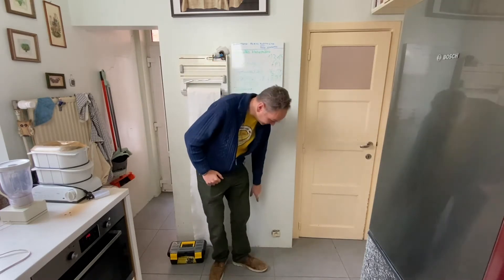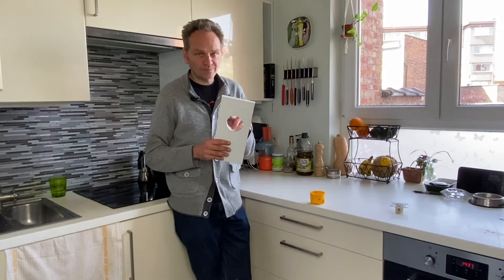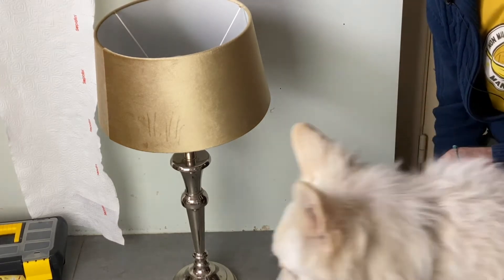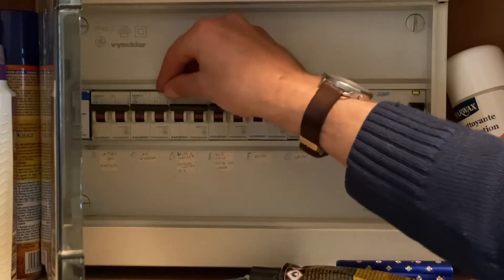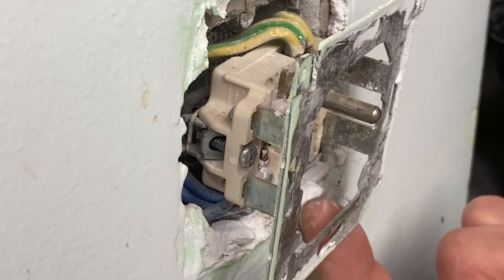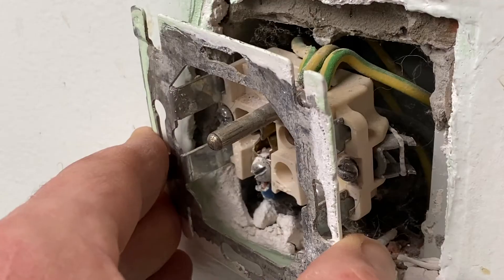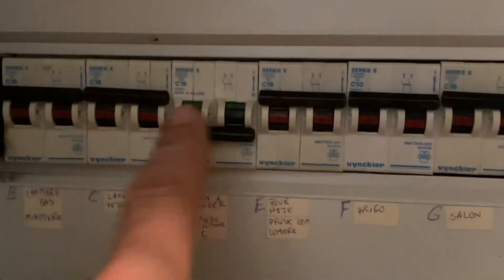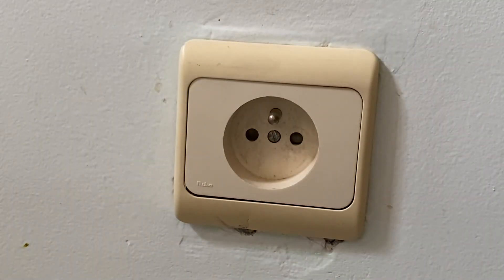Repair a plug not holding well in the wall 1/2: plein wall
#1/2. Isn't it very annoying not being able to easily unplug your vacuum cleaner ? Plugs not holding well in the wall can irritate you, but worse than that, they can be a serious electrical risk ! This fix can be done by anyone !

Chapters
0:00 Intro
0:15 The problem
0:45 How to dry a roll of paper tissues
1:11 Specific situation of plein walls

The fix
2:15 Cut the power of the plug
2:52 Power test (this time with a lamp instead of the radio !)
3:39 Remove the plug's safety cap
3:50 Unscrew the screws holding the plug
4:19 Here, the specific case of plaster impeding the straight placement of the plug
4:41 Remove the plug from the wall (not really necessary but it helps you for being sure how to proceed)
5:30 Put the plug back into the wall and tighten the holding screws
6:27 Put the safety cap back (here an old model. Today, the cap is installed directly on the main plug being already in place)
6:56 Switch on the power for the plug's circuit
7:20 Conclusion

As to animals, no much this time, you will see the dog passing by once in front of the plug.